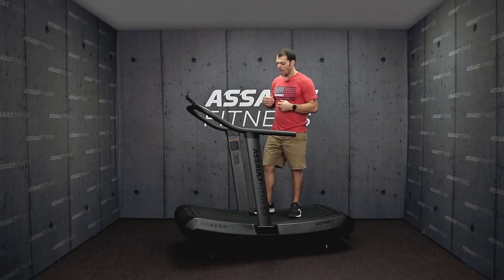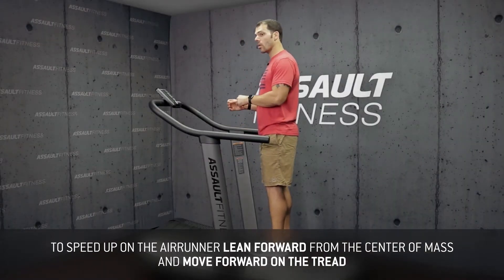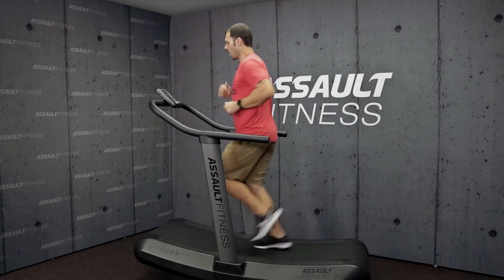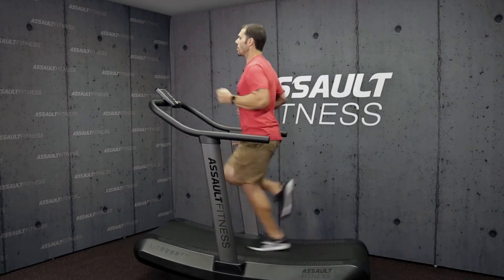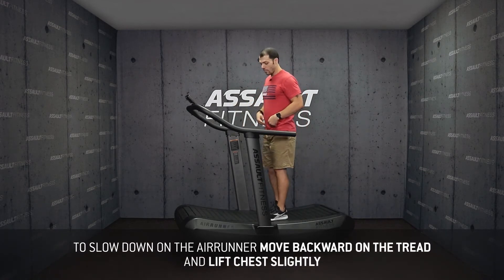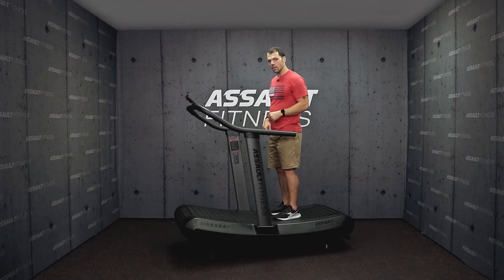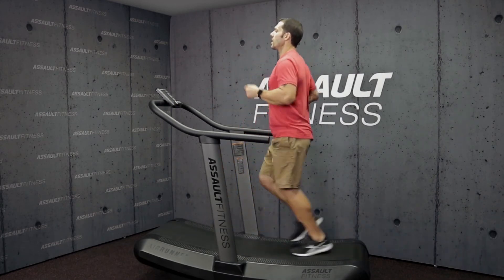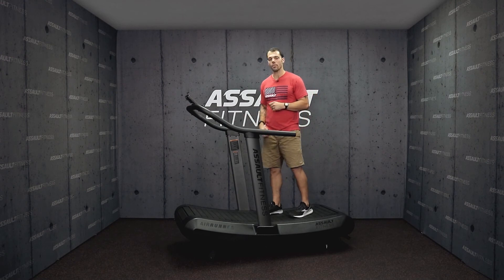Assault University: AirRunner Technique - Speeding Up and Slowing Down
A basic understanding of efficient Assault AirRunner technique for the general athlete and fitness enthusiast. Learn how to identify and describe the specific points of performance for increasing and decreasing speed.